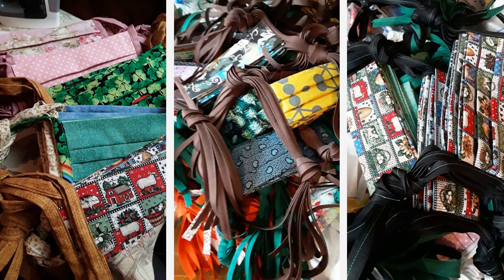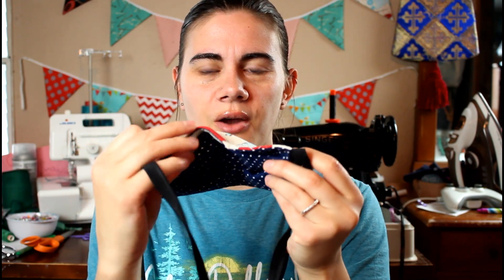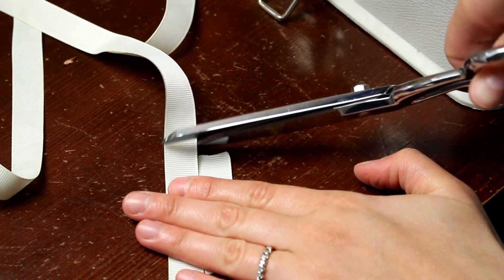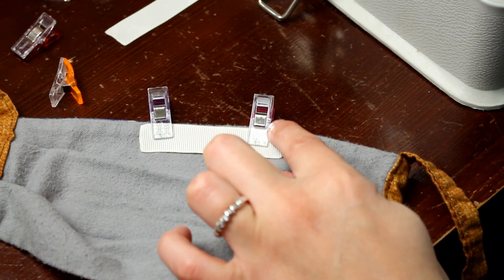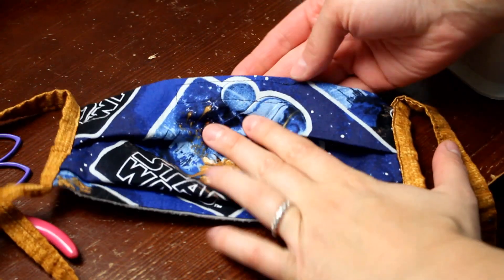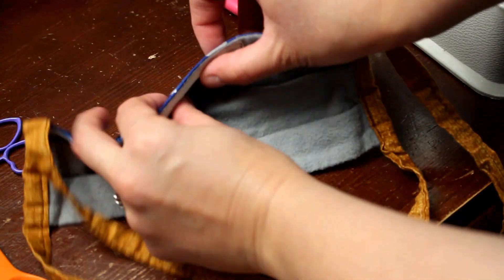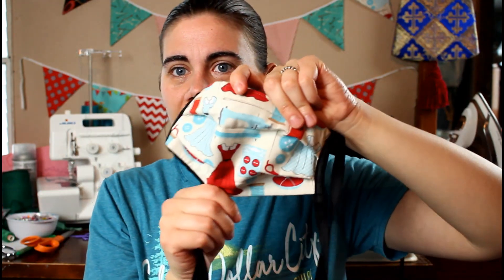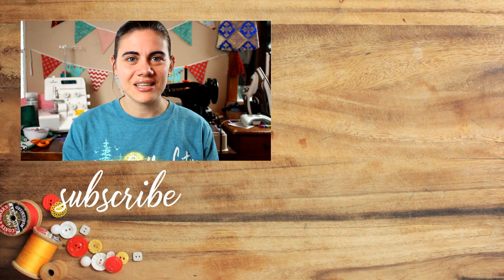Adding a Fitted Nose to Your Mask - Whitney Sews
I'm sharing a quick and easy way to create a fitted nose on a mask you already own or want to make.  This can be done by machine or by hand sewing with very few supplies.

You can watch my Sew & Chat to see how I make my pleated masks from start to finish

Want to help cover the cost of mask supplies so I can donate even more?

Craft Clips
Some of my other favorite supplies

I also share day to day updates on my Instagram stories